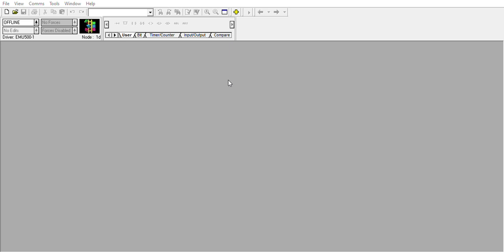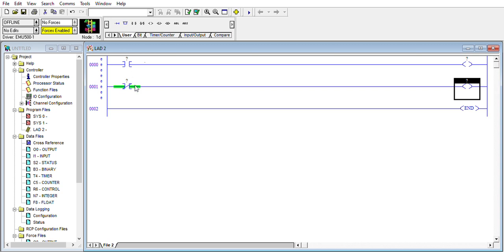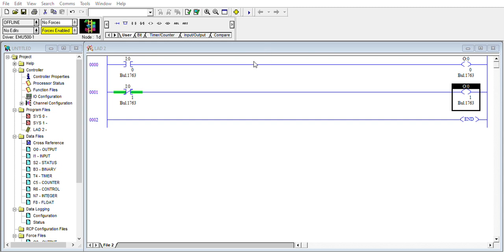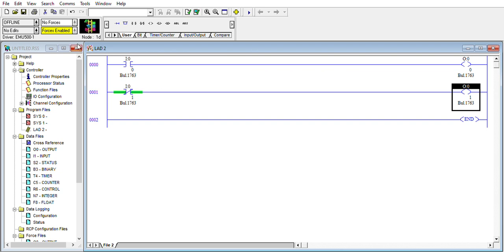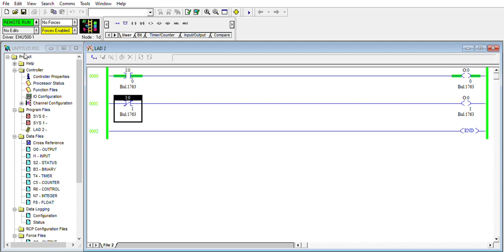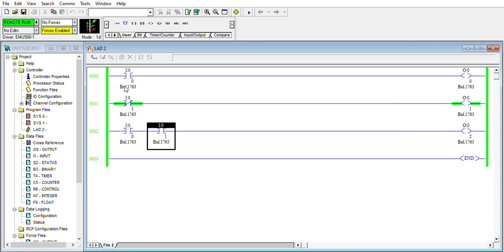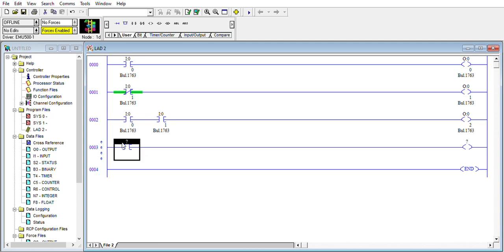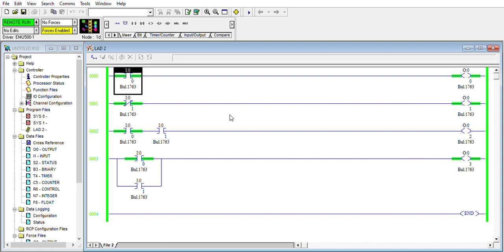PLC RSLogix for AND, OR